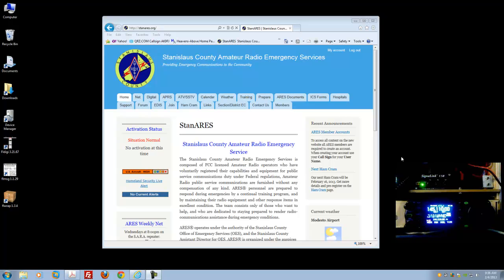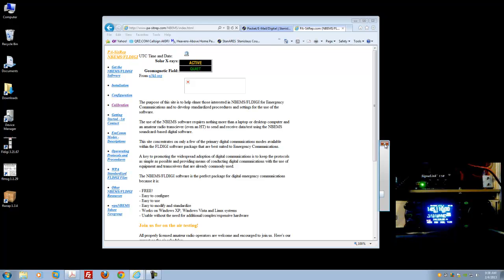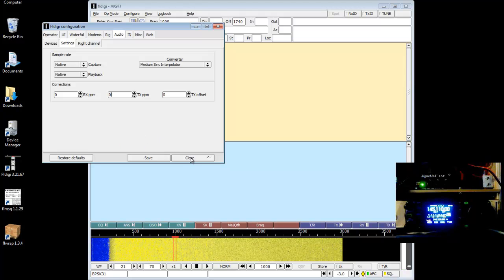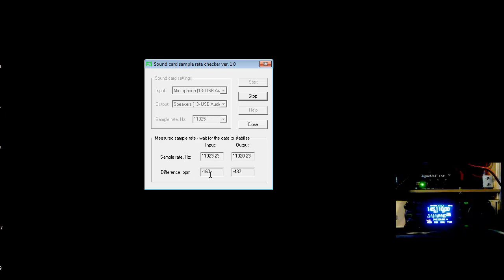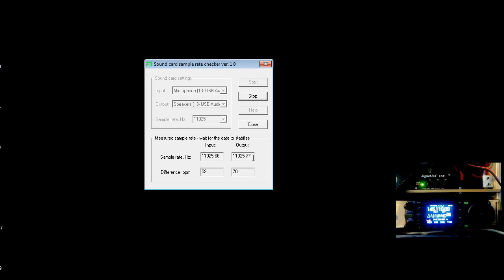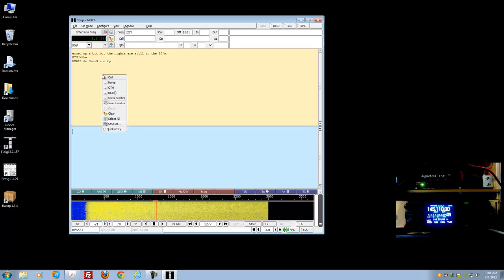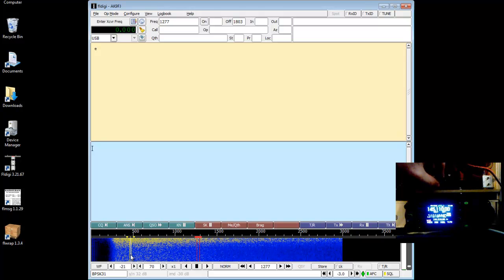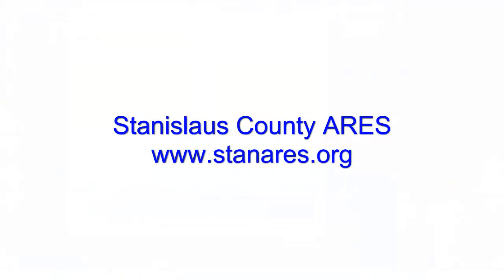NBEMS 02 - Sound Card Calibration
Sound card calibration and audio adjustment for FLDigi.